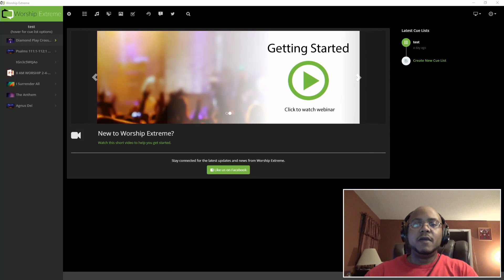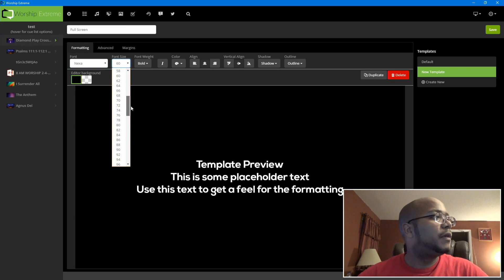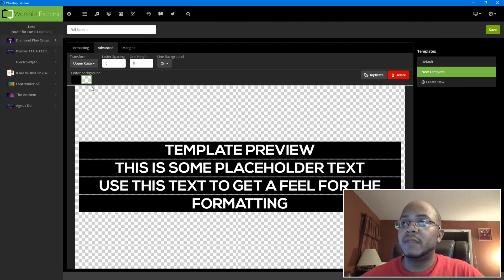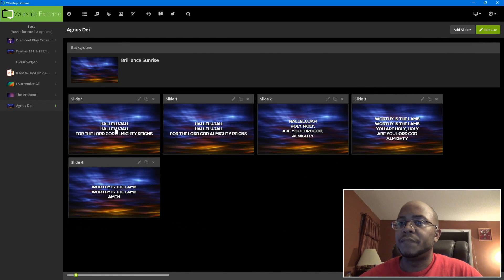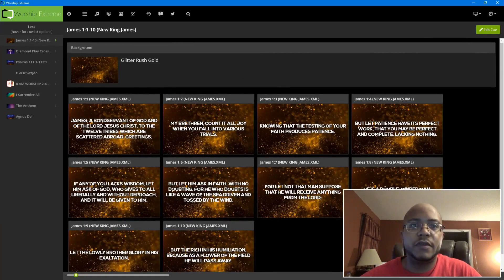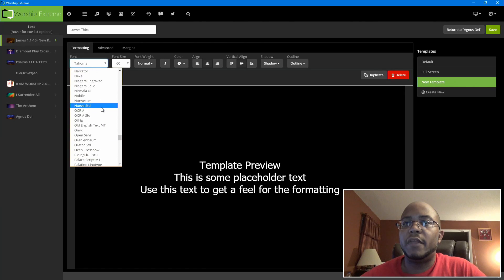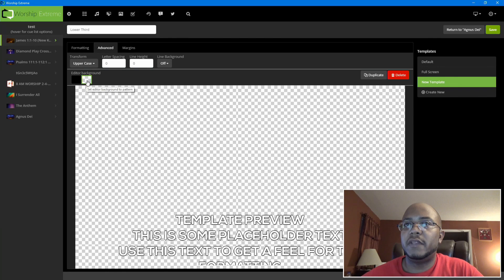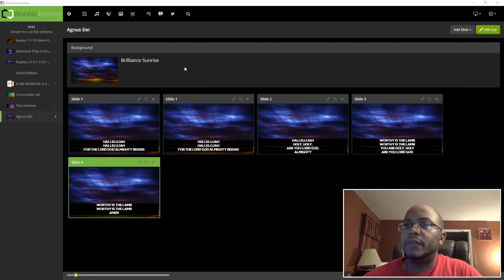Worship Extreme Tutorials | How To Make Templates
Worship Extreme is free presentation software for churches which allows anyone to project presentations, scripture, song lyrics, lower thirds, etc for literally nothing.